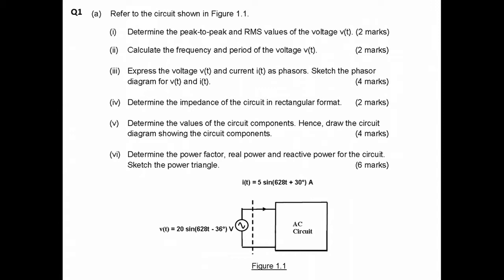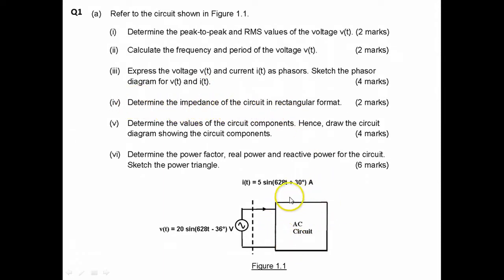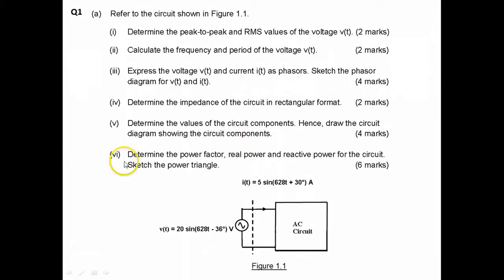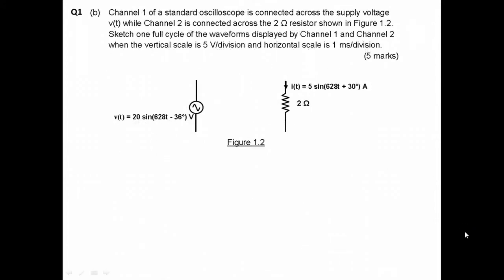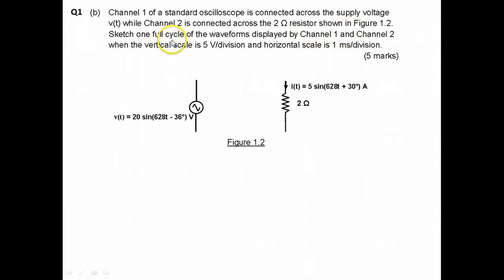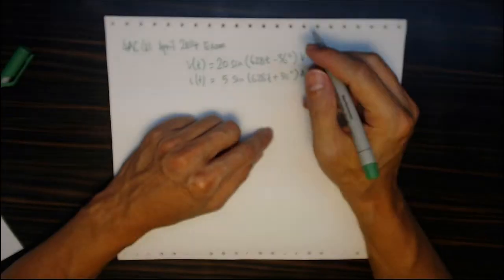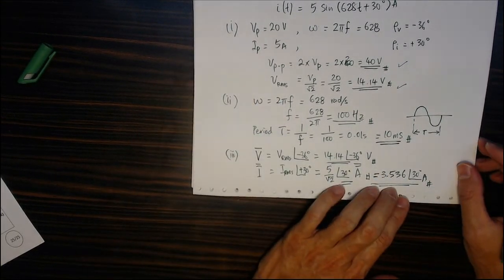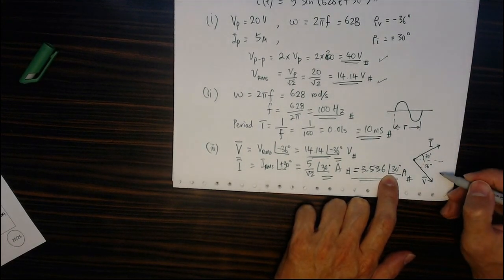4AC PE FEB2014 Q1